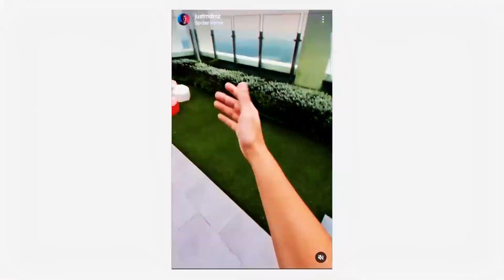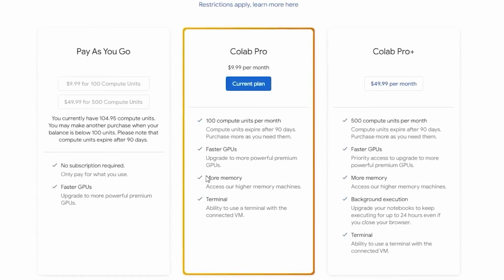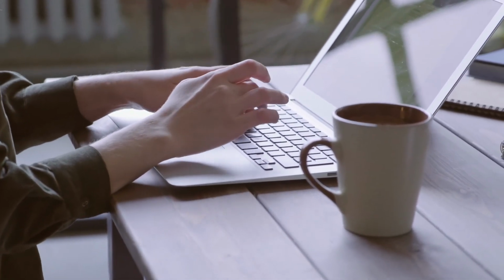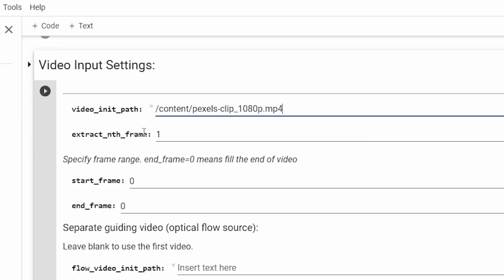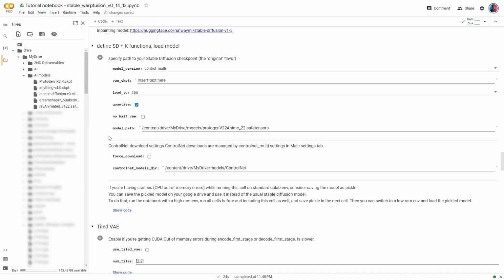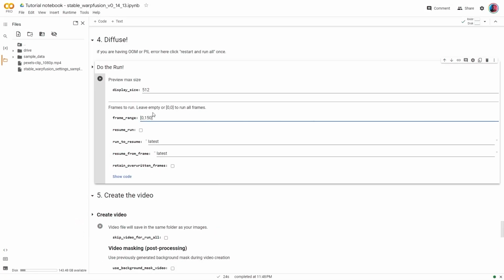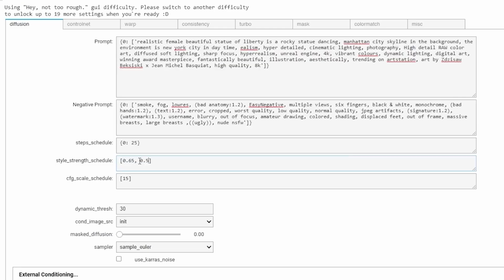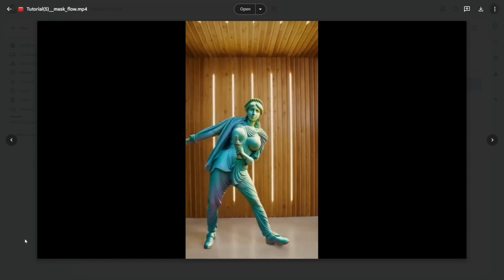WarpFusion: The Ultimate Boring-to-Art Transformation Tool REVEALED!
Explore the fascinating world of AI and technology with us. Our channel is dedicated to bringing you the latest insights, innovations, and discussions in the tech realm. Whether you're a seasoned techie or just curious about the future, our videos have something for everyone.